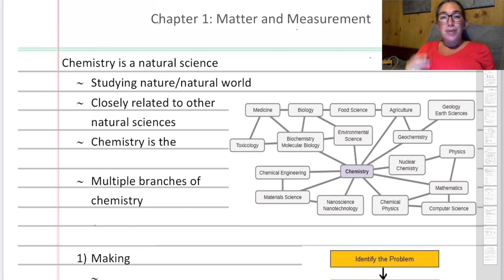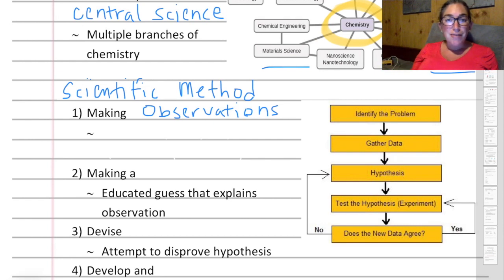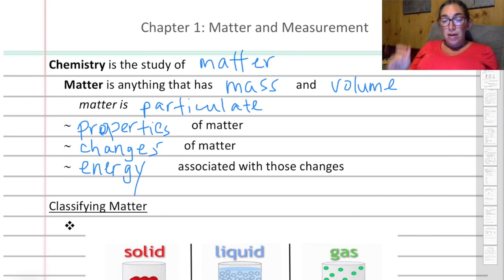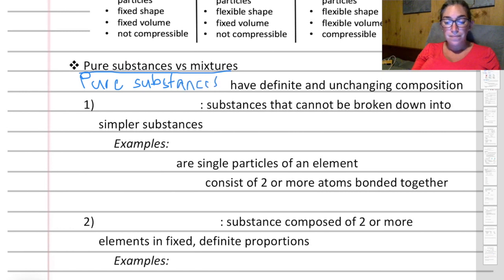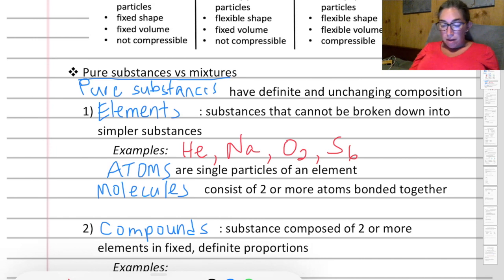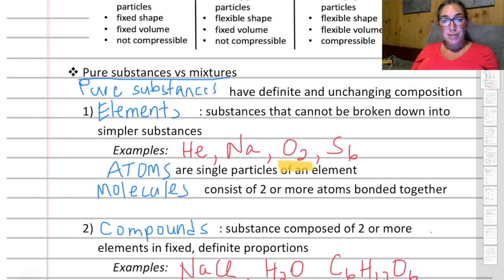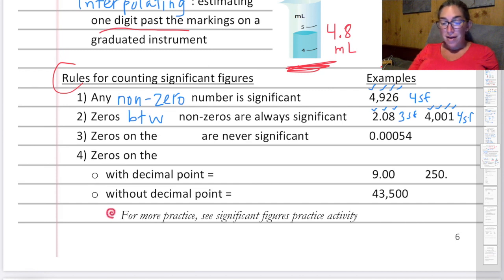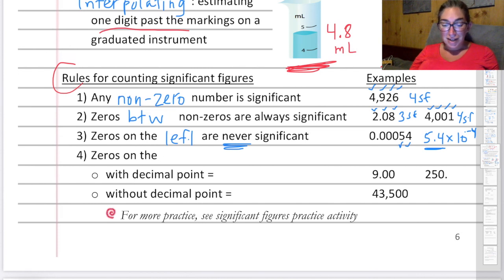Gen Chem Ch1 Lecture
Goes along with openstax text